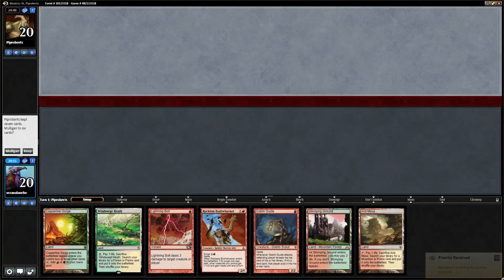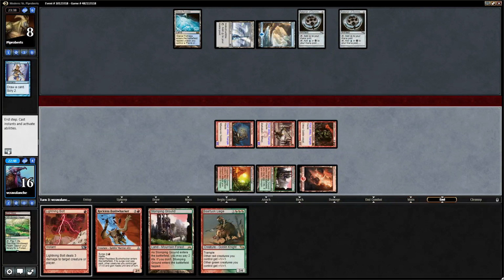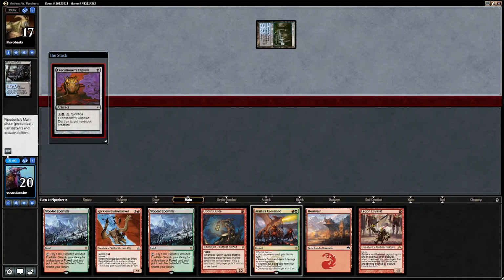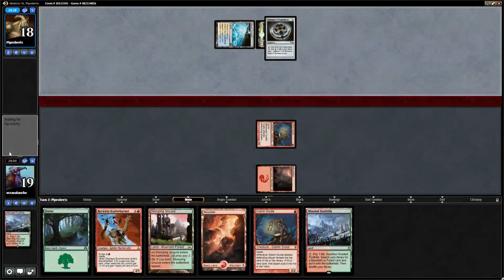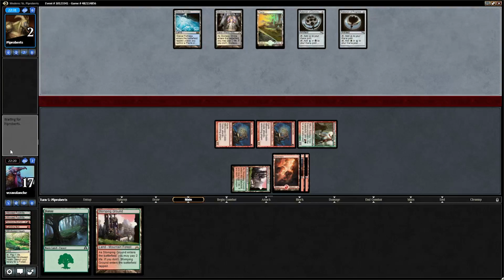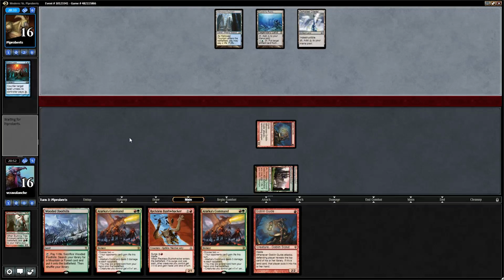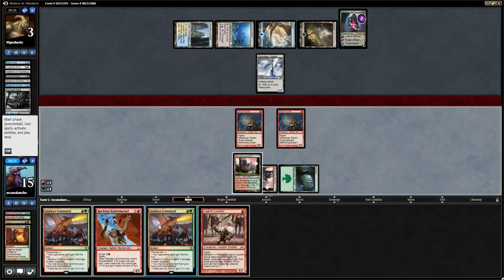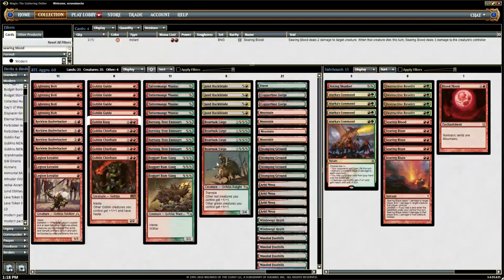MTG Modern: Red/Green Goblins vs Esper Tezzeret - Rogue's Alley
VIDEO LINKS

DECK LIST

Lands:
1 Forest
4 Mountains
4 Wooded Foothills
2 Windswept Heath
4 Arid Mesa
4 Stomping Ground
2 Copperline Gorge

Creatures:
1 Legion Loyalist
4 Reckless Bushwhacker
4 Goblin Guide
1 Goblin King
4 Goblin Chieftain
4 Tattermunge Maniac
4 Burning-Tree Emissary
3 Boggart Ram-Gang
2 Tattermunge Witch
4 Jund Hackblade
4 Boartusk Liege

Other:
4 Lightning Bolt

Sideboard:
2 Vexing Shusher
4 Atarka’s Command
2 Legion Loyalist
4 Destructive Revelry
3 Bloodmoon